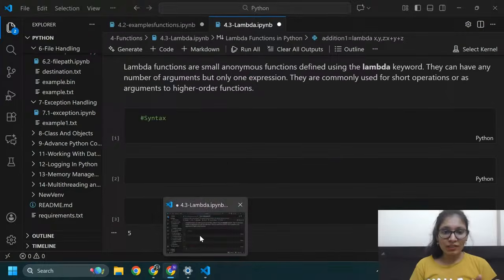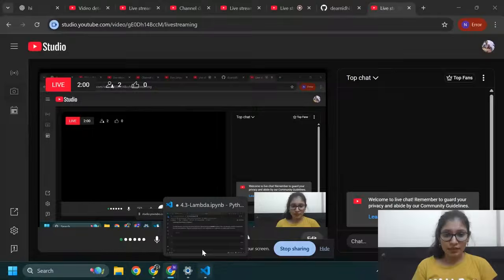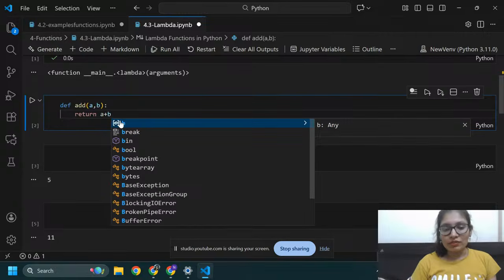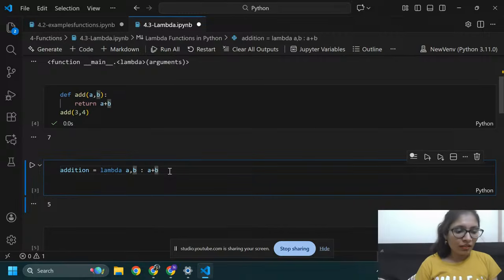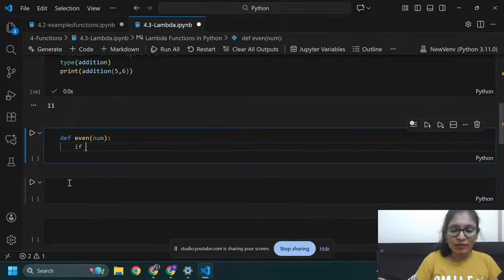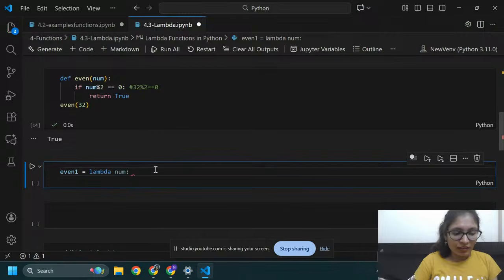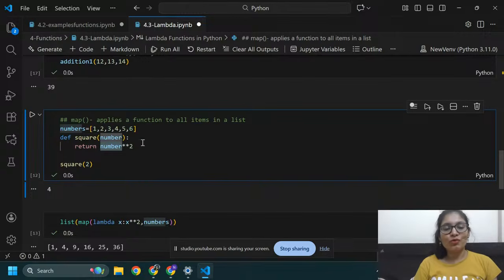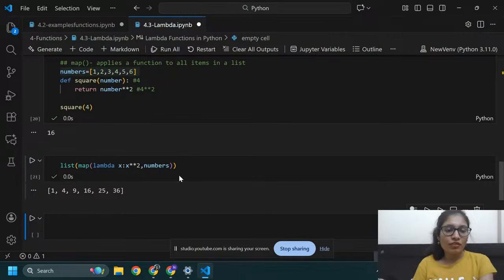Lambda Functions in Python | Anonymous Functions Explained with Examples | Python Bootcamp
In this video, you will learn about **Lambda Functions in Python** — also called anonymous functions.
We break down what lambda functions are, when to use them, and how they compare with normal functions.

🔥 What You Will Learn:
• What are Lambda (anonymous) functions?
• Syntax: lambda arguments : expression
• Using lambda with map(), filter(), reduce()
• Replacing normal functions with lambda
• Real examples: addition, even number check, squaring numbers
• When NOT to use lambda

📘 Code Examples Covered:
1️⃣ Basic lambda function
2️⃣ Lambda for addition
3️⃣ Lambda to check even numbers
4️⃣ Lambda with multiple arguments
5️⃣ Lambda inside map() for squaring list items

This video is perfect for beginners, Python students, and developers preparing for interviews.

python, python tutorial, python lambda, lambda functions python,
python anonymous functions, python functional programming,
python map function, python beginners, python tutorial in hindi,
python lambda examples, learn python, python crash course,
python coding, python basics, code with nidhi, codenidhi,
nidhi chouhan, python bootcamp, python list processing,
lambda with map python, python programming tutorial